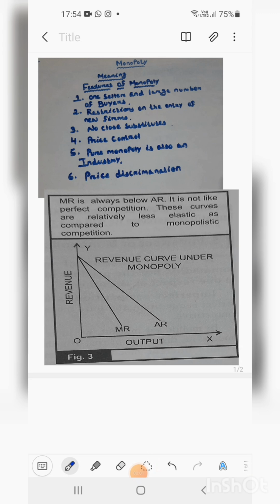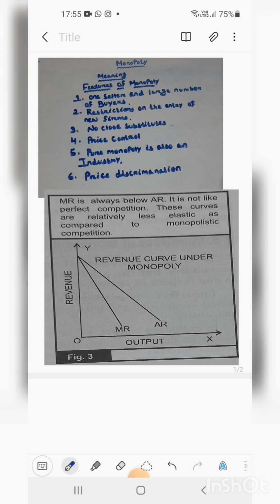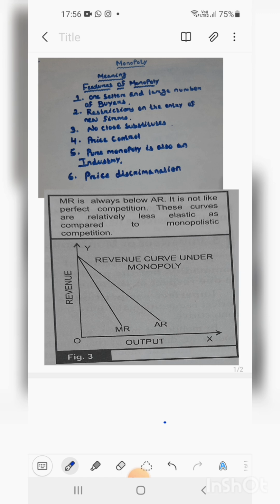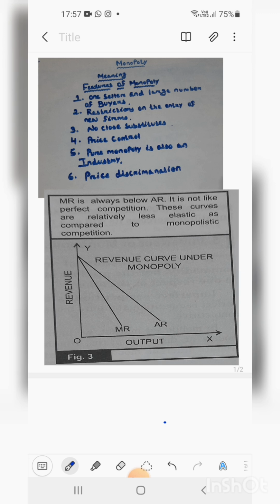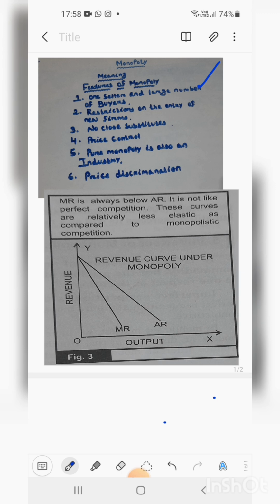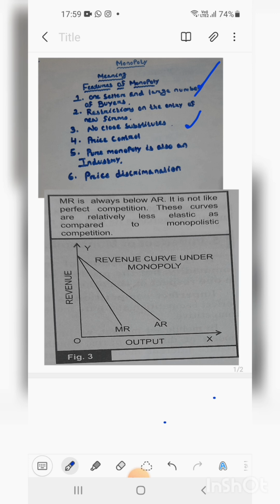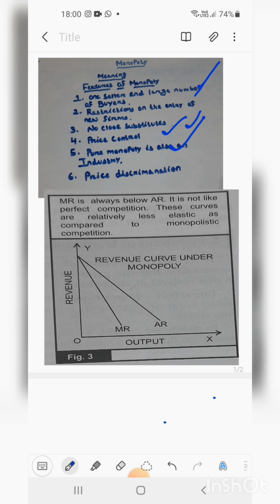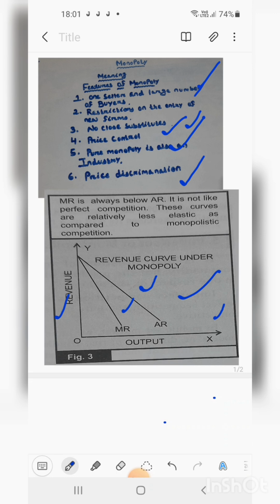Meaning Of Monopoly And Features Of Monopoly